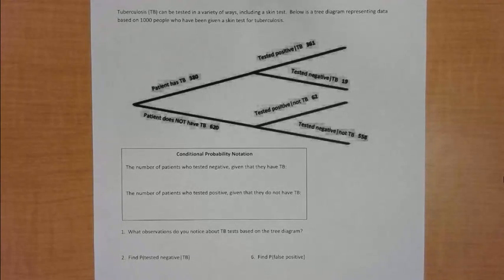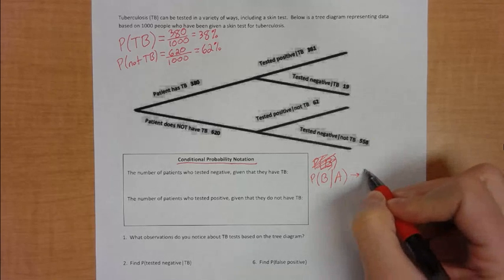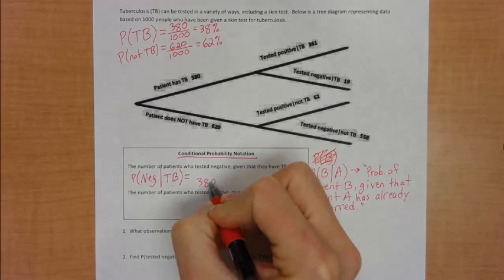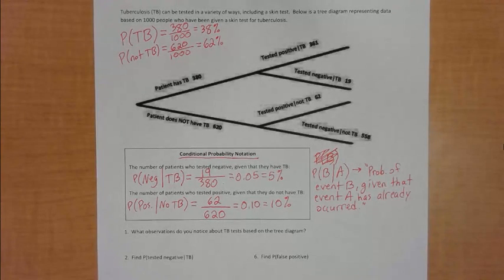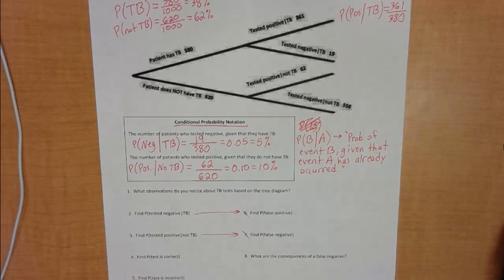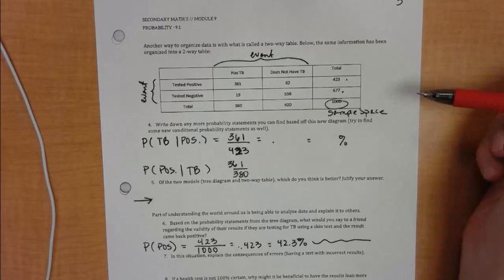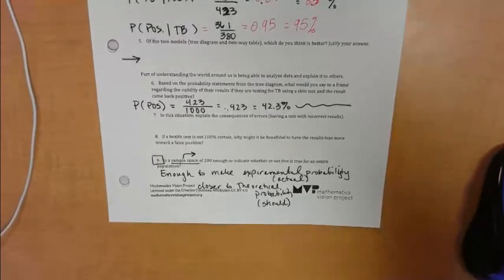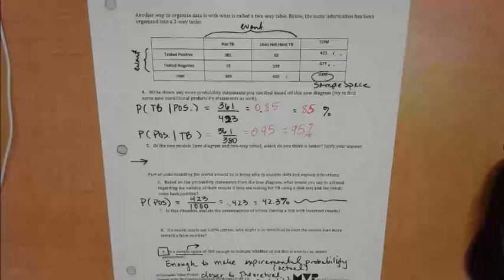Introduction to Conditional Probability